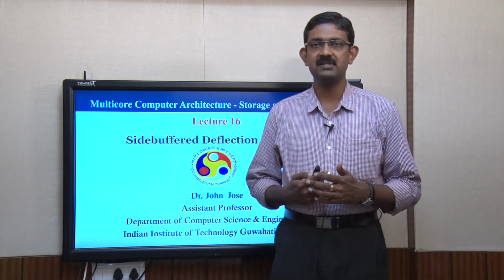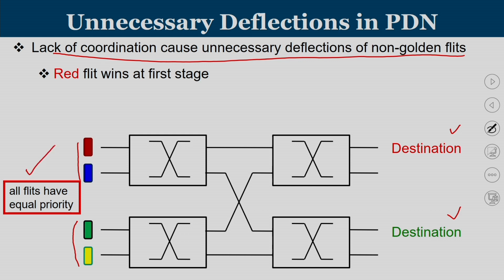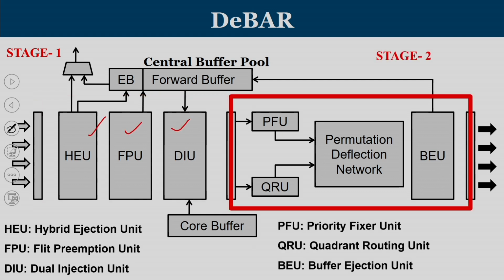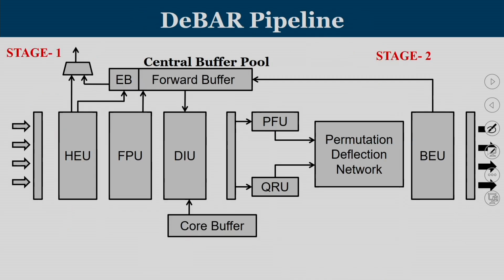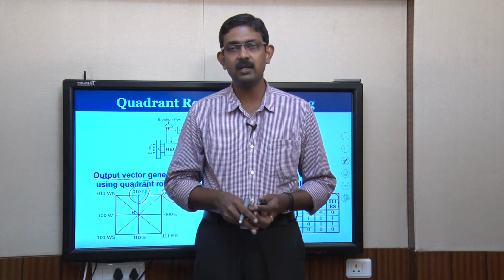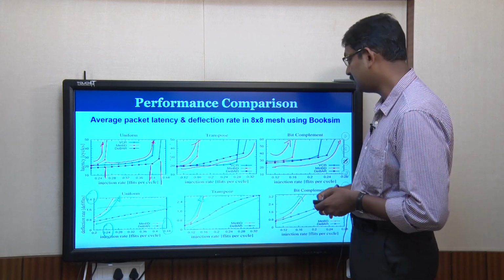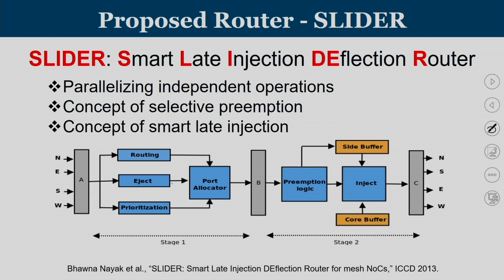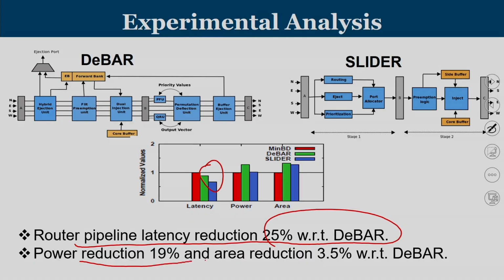Sidebuffered Deflection Routers